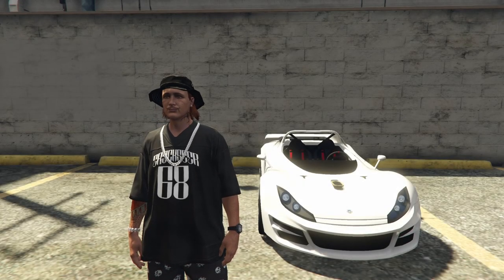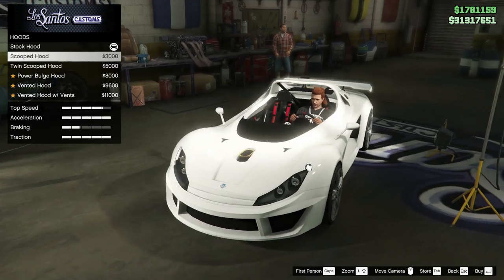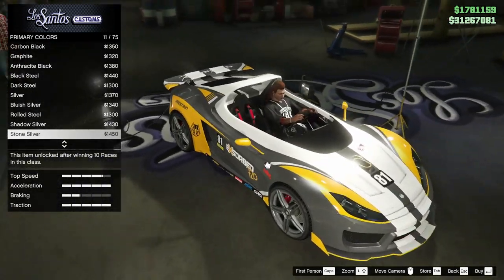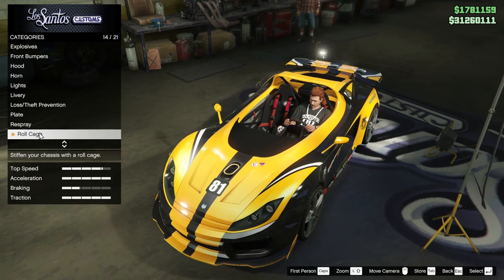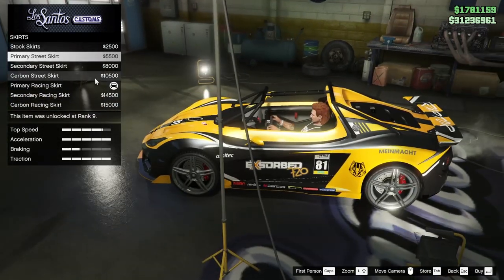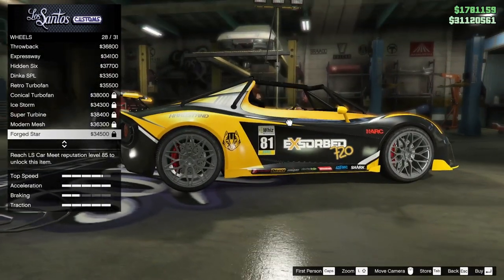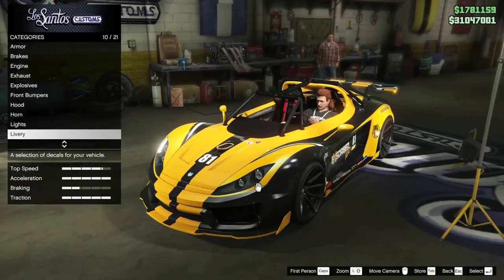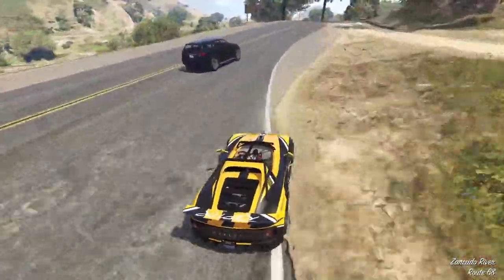Ocelot Locust Customization & Review | GTA Online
Today we customize the Ocelot Locust in GTA Online. Enjoy :D.

0:00 Customization
6:18 Sound Test
6:46 Performance Review
8:00 Price/Worth it?